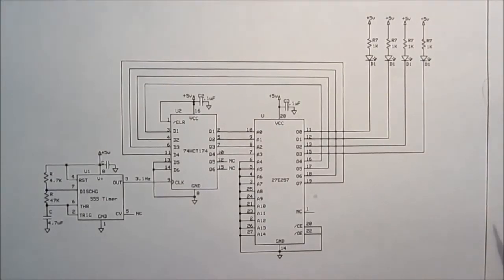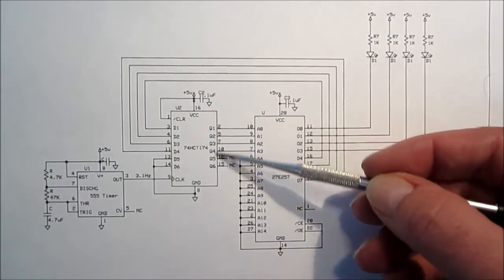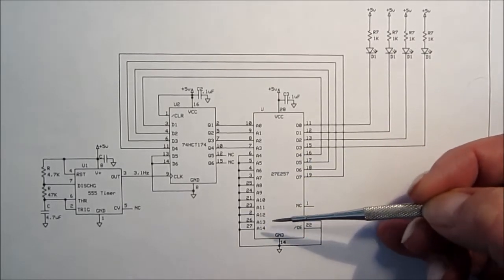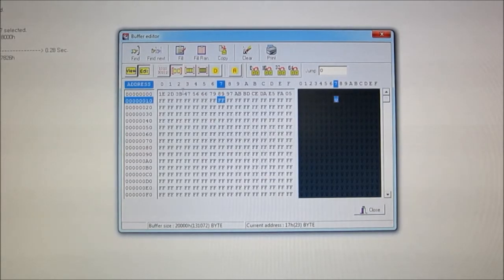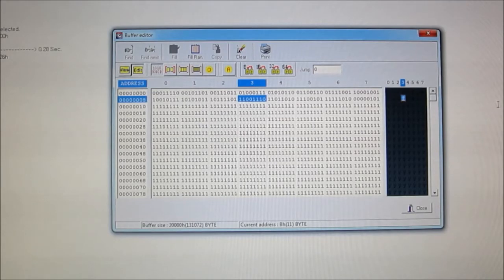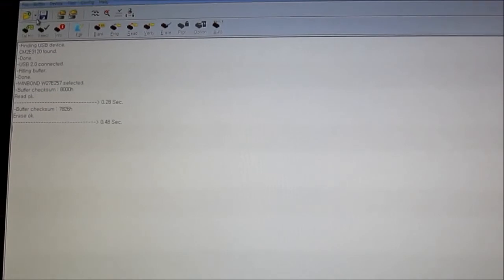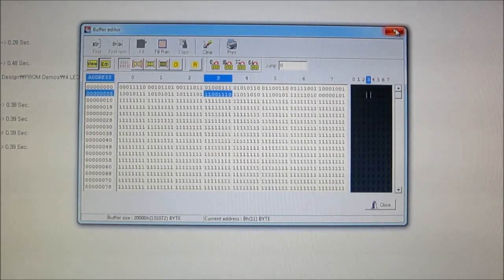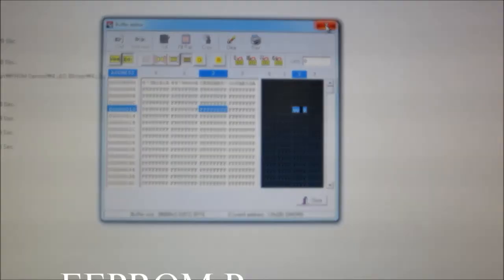EEPROM-based State Machines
Designing complex state machines using programmable devices.